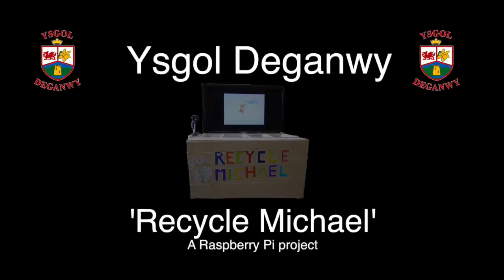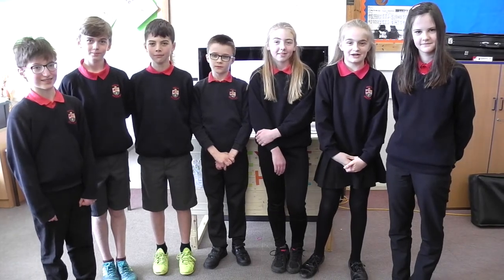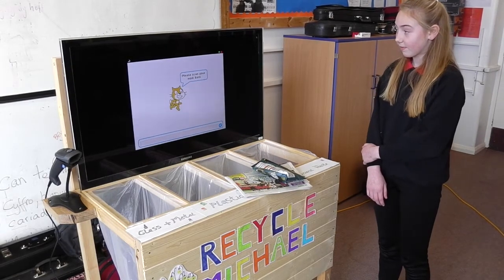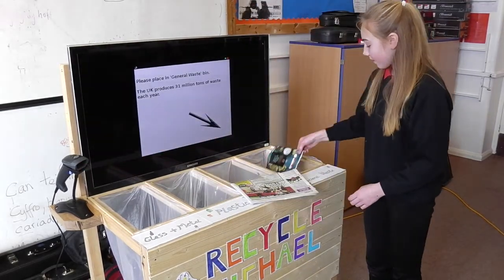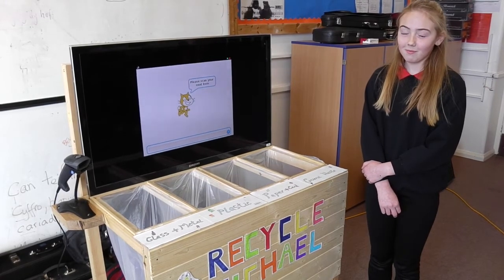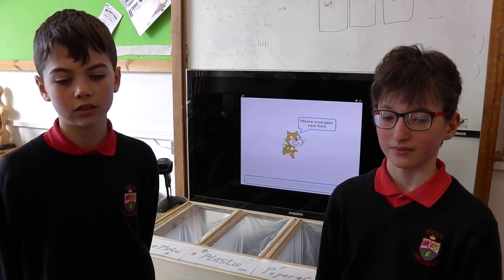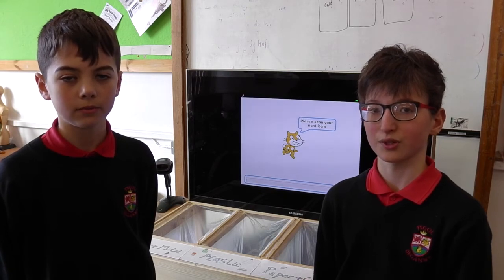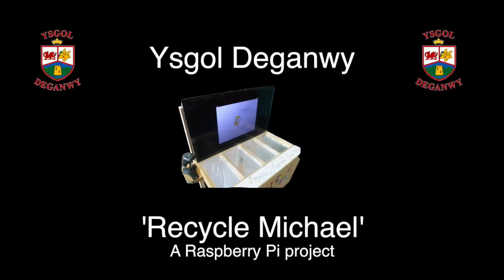Ysgol Deganwy Raspberry Pi Competition 2018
This is our presentation for the Raspberry Pi competition 2018. The project is based around recycling using a bar code reader to help place the recycled items into the correct bin